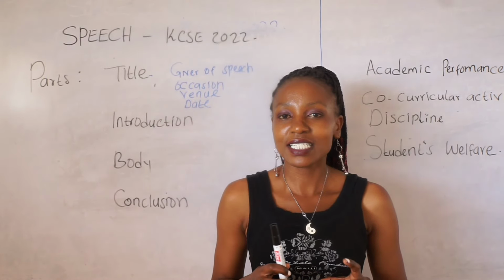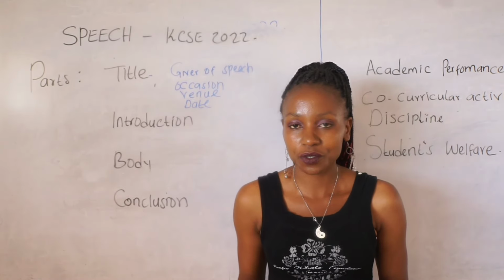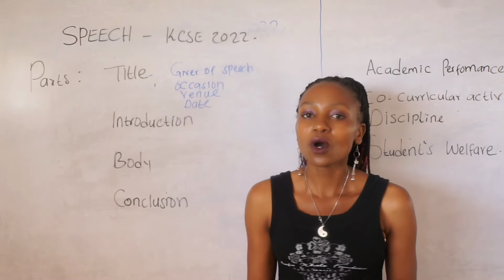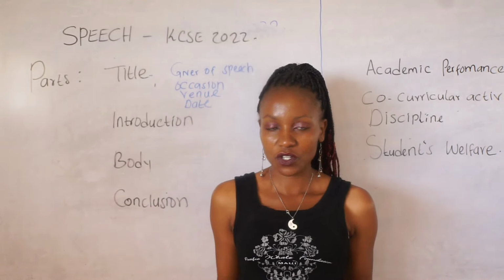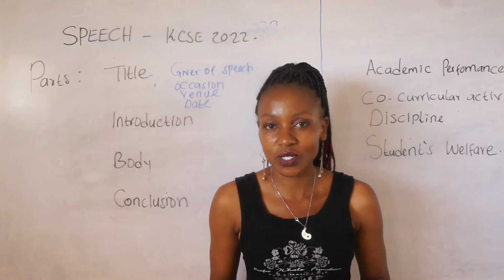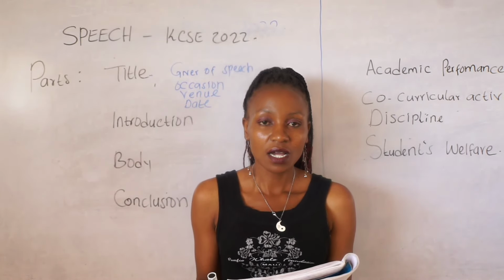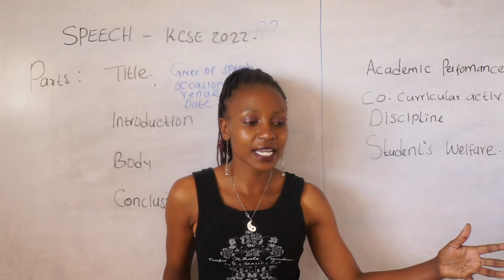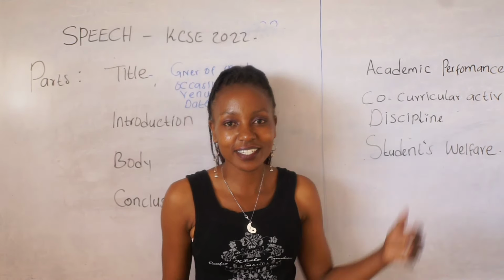Speech/ How to write a speech/ English paper one.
to learn how to write minutes click the below links